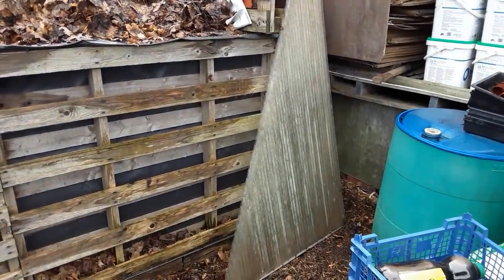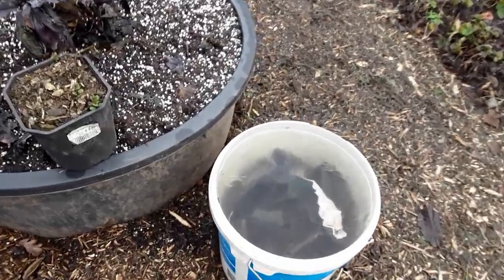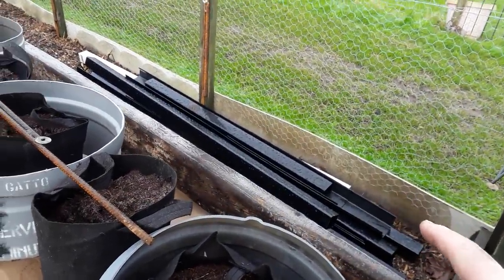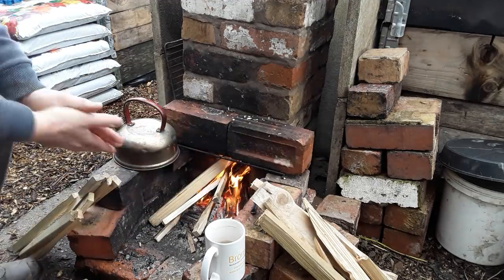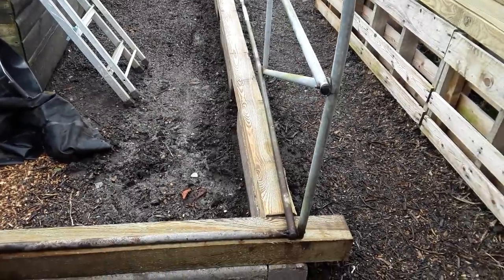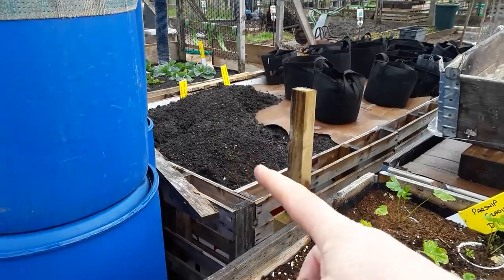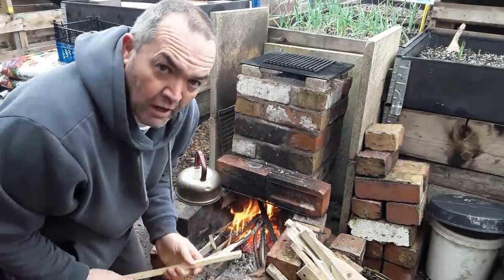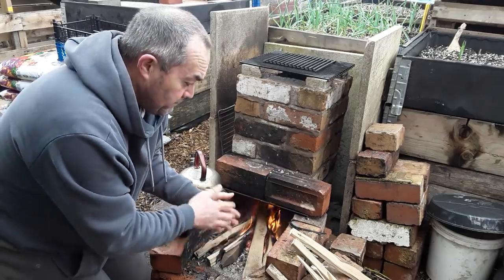SHEDWARS21: Jobs For February On Our Allotments & Growing Spaces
Shedwars21: shedwars TeamDownunder February will be a busy month for me with jobs that I won't be able to leave till March

Small container Growing, Self Sufficiency. Please hit the interaction button 👍👎.

Square foot gardening, no dig raised beds, pallet collars, giant vegetables, poly tunnel and greenhouse gardening and fruit trees and bushes.

36w grow light bulb